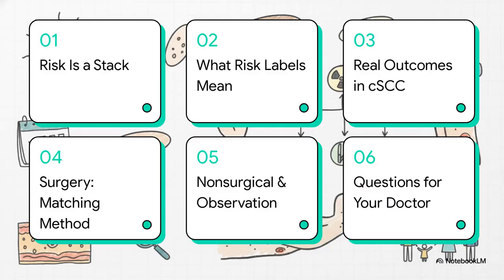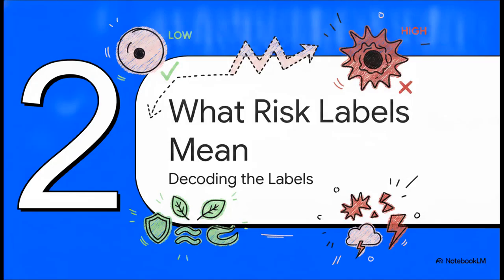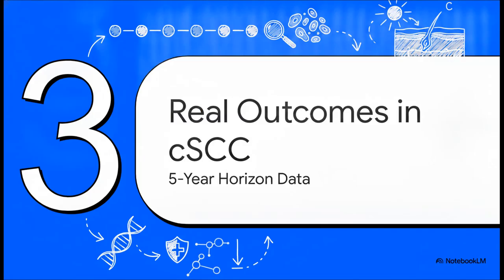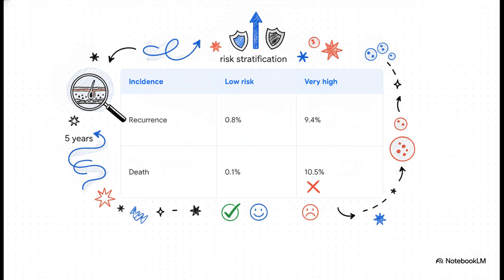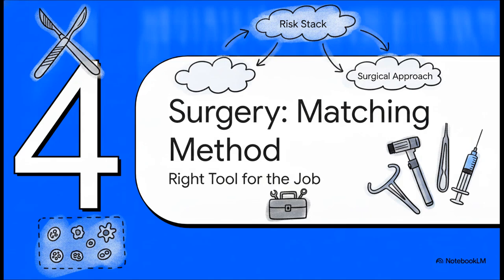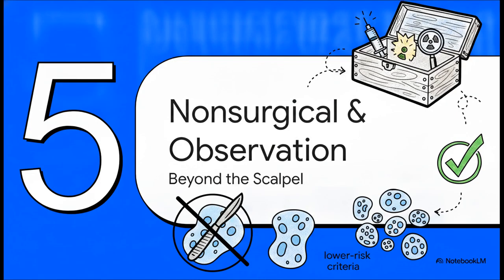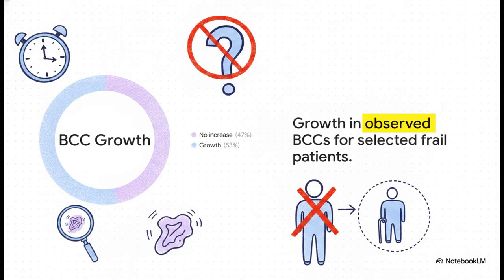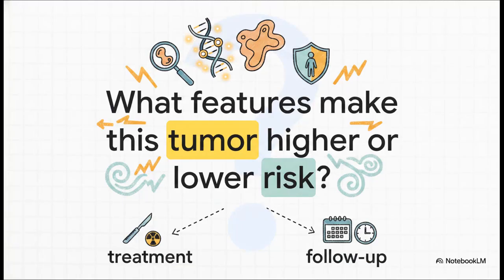Low-Risk vs High-Risk Skin Cancer: What Changes the Plan? | Skin Trust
A skin cancer's name is only the first line of the decision. Location, borders, pathology, recurrence, immune status, patient health, and other features determine what treatment and follow-up fit.